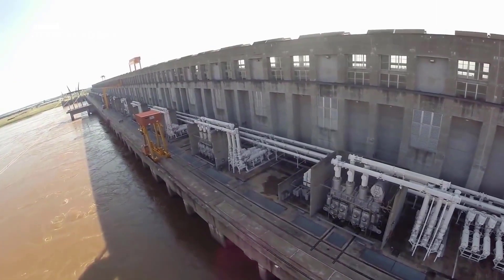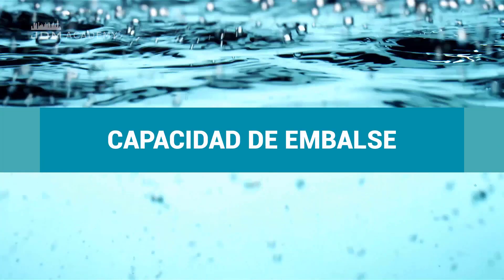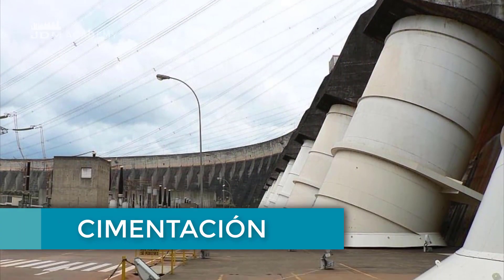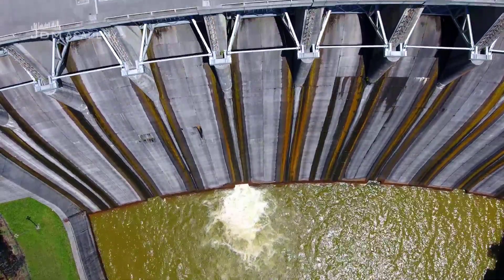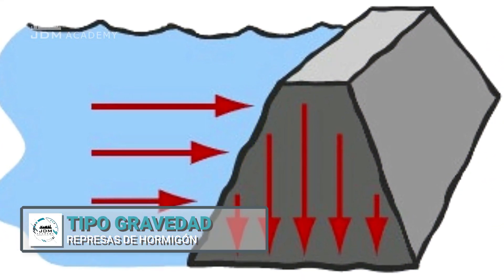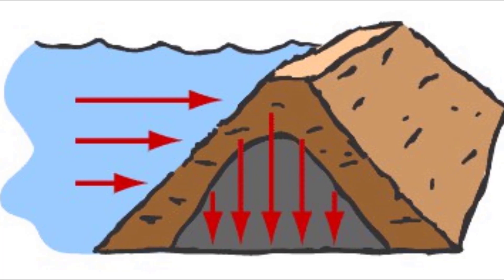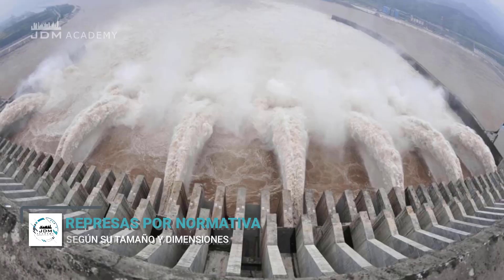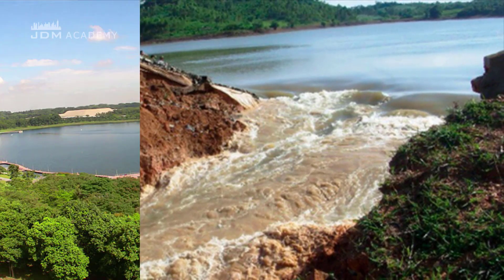✅ ¿En qué se DIFERENCIA una REPRESA de un EMBALSE?🌊👷‍ | ¿Qué es una REPRESA y cómo FUNCIONA?😯🤔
🌟¡NO TE LO PIERDAS! Aprende qué es una REPRESA y cómo FUNCIONA, los TIPOS de REPRESAS, sus PARTES, su CLASIFICACIÓN y sobre el correcto DISEÑO de un EMBALSE. PSSS... Dale CLICK AQUÍ y veras la MAGIA👇✨

00:00 INTRODUCCIÓN
01:51 ¿Qué es un EMBALSE?
02:20 ¿Qué es una REPRESA o PRESA?
02:40 ¿En que se diferencia una represa de un embalse?
02:49 ¿Por qué esta mal decirle "Pantano" a un embalse?
03:06 FUNCIÓN de una REPRESA
03:46 DISEÑO de un EMBALSE (Selección del tamaño)
06:11 PARTES de una REPRESA
08:21 CLASIFICACIÓN de las REPRESAS (Tipos de represas)
13:54 CLASIFICACIÓN de los EMBALSES (Tipos de embalses)
15:45 CONCLUSIÓN

▶CREDITOS

Locución:
Orlando J. Gómez P.